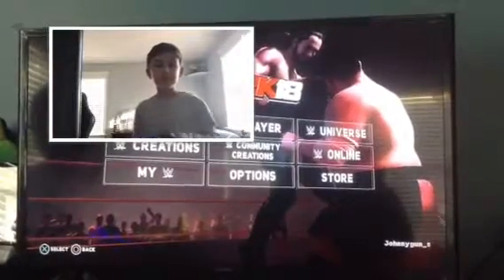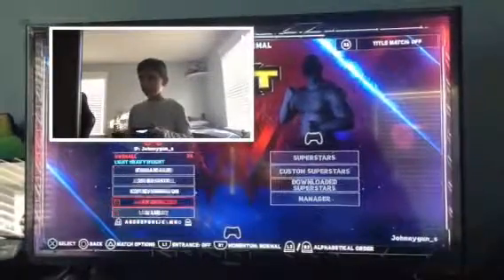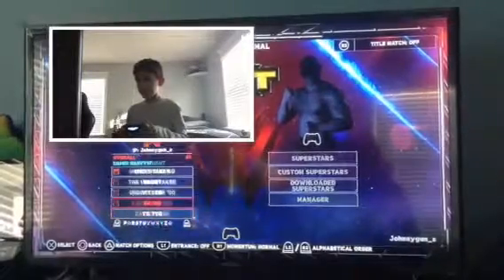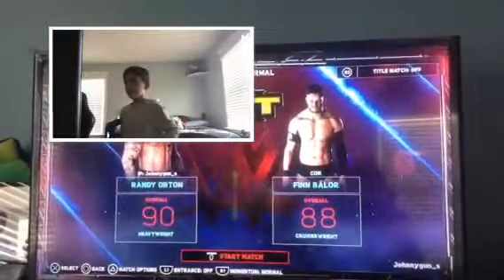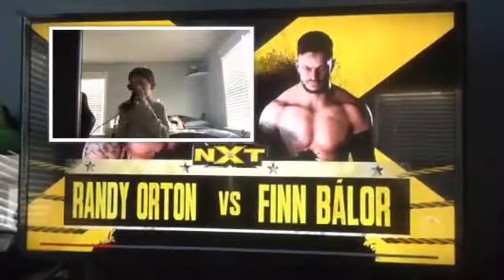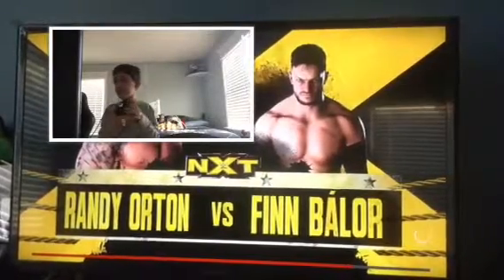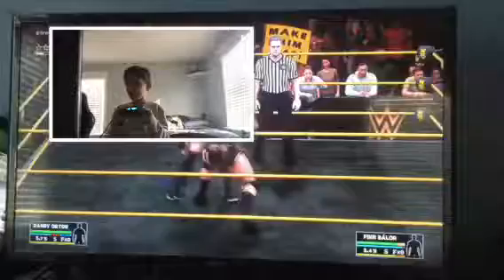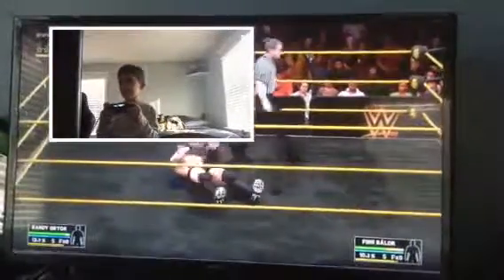Wwe 2k18 Randy Orton vs Finn Balor